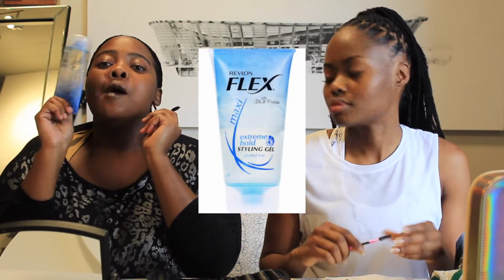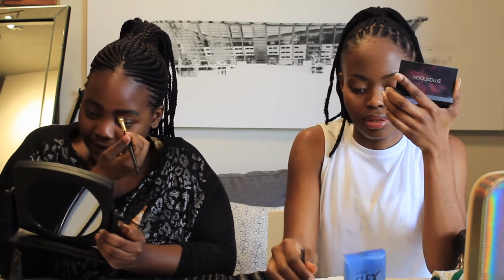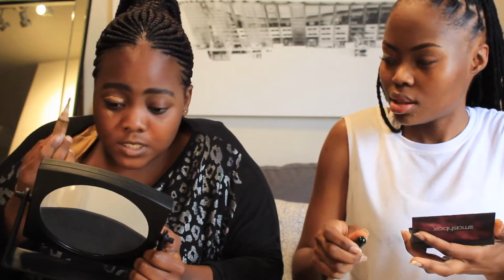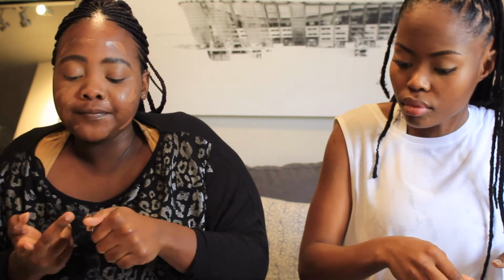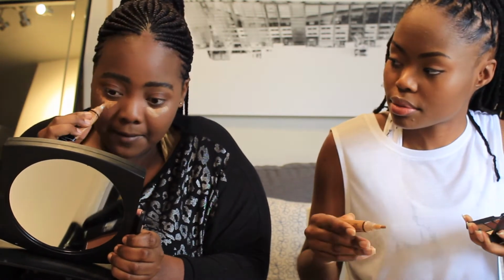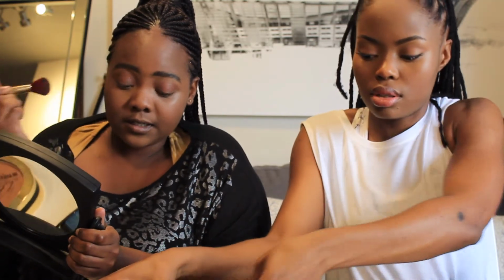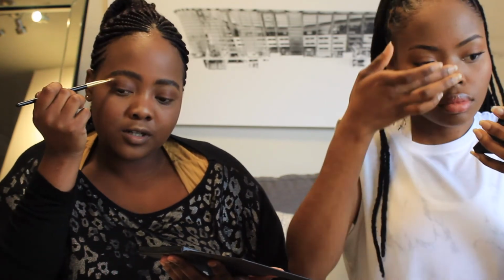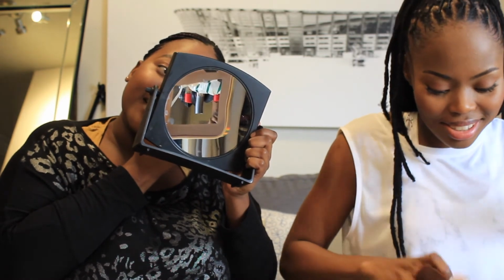No makeup makup look [Correction: Soft Glam Look]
Links to stream LaMamba's EP